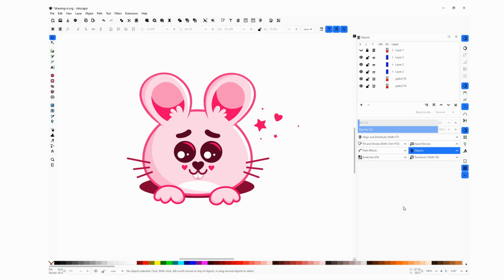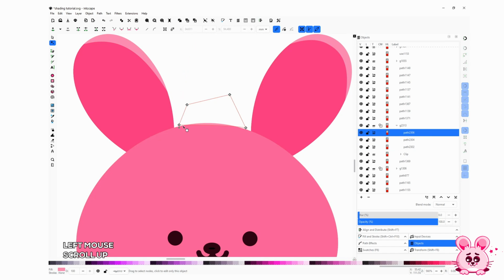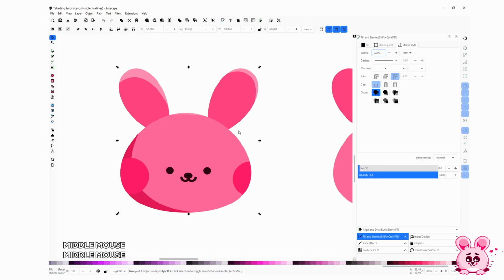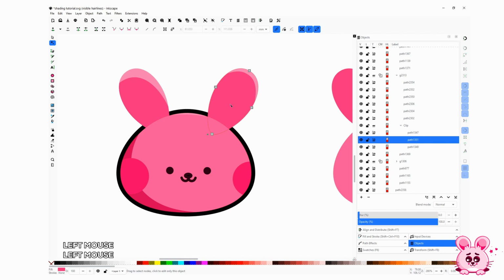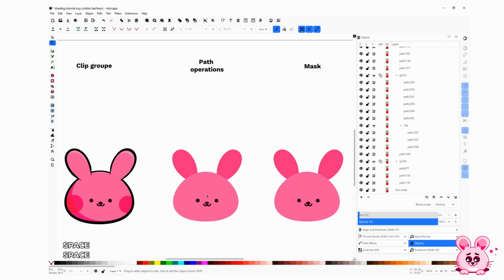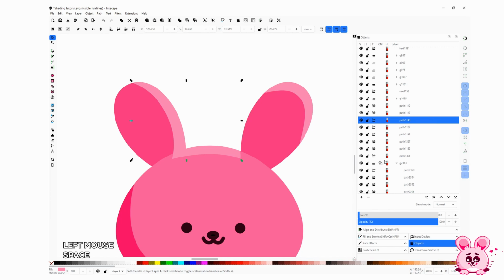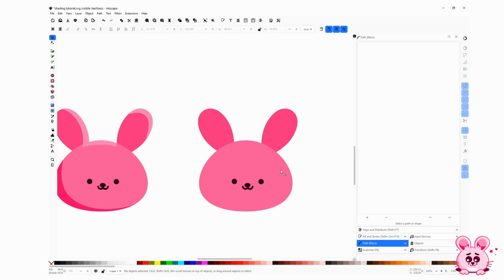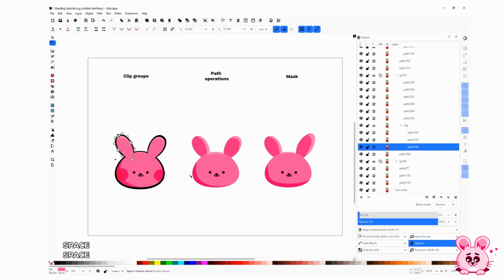Inkscape Shading - Draw Inside Shapes ( Masking masks)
Somebody was asking how to shade inside objects in Inkscape.
I showed 3  approaches :
- Clipping group
- Shape building (boolean operations)
- Mask

00:00 Intro
0:24 Climpmethod
11:53 Path method
16:45 Mask method

Sorry for typos I am lazy, dysgraphic and English is not my first language.